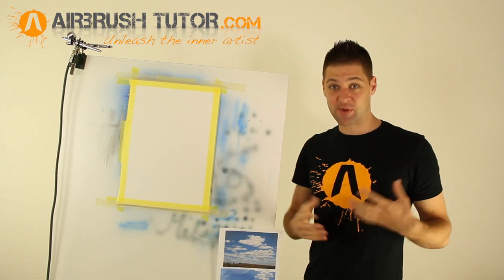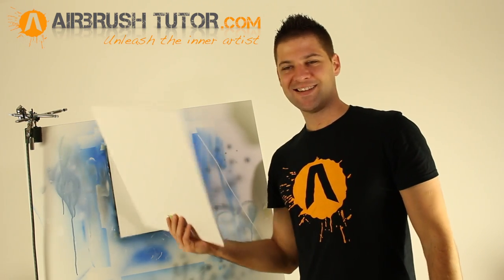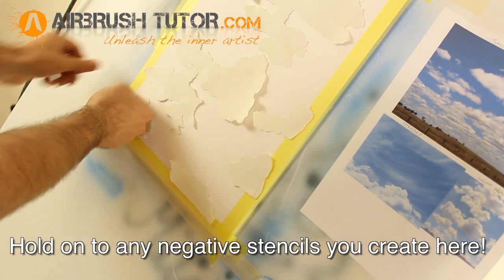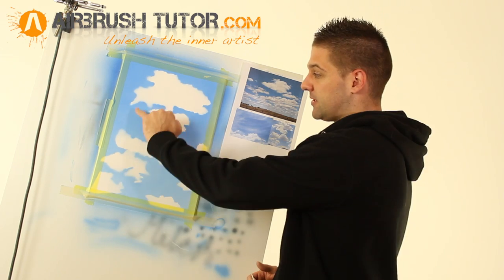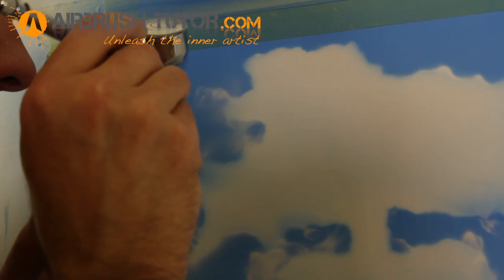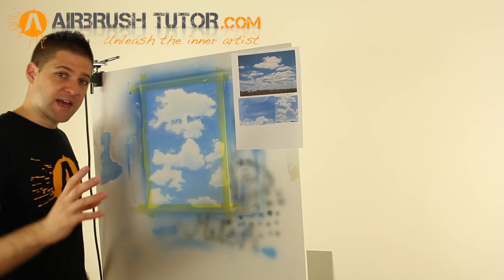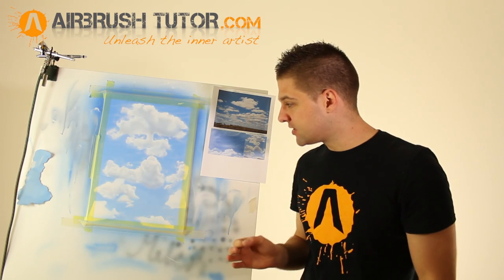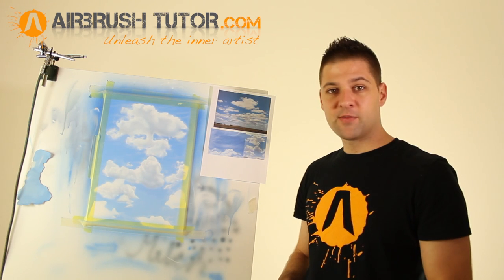How to Airbrush Clouds. On steroids.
Expanding on the previous simple loud tutorial and going into a little more detail of how to create detailed clouds! A 2 part version..

Questions?